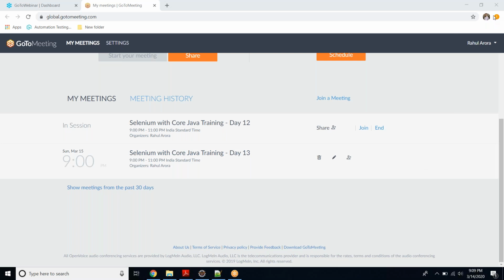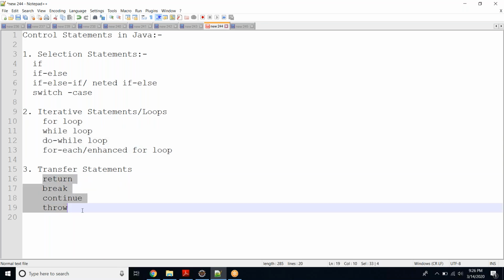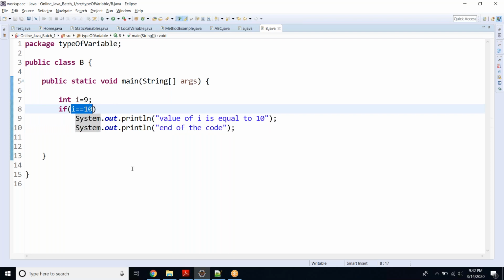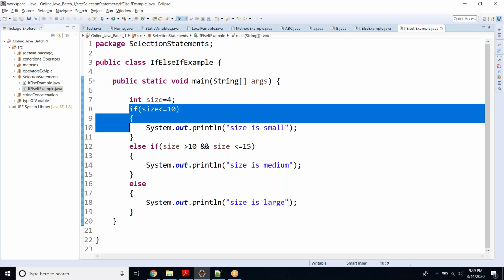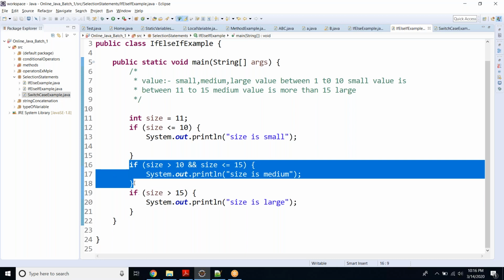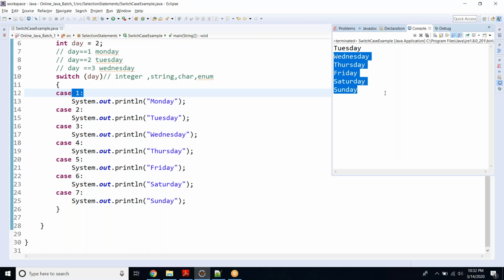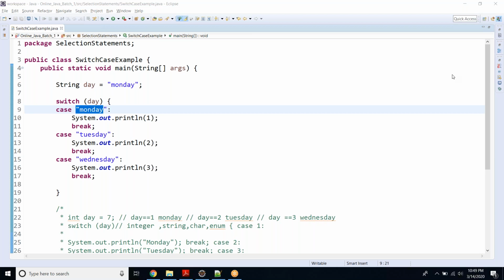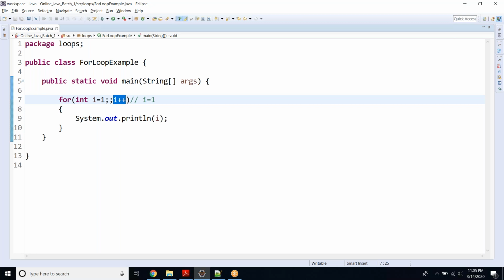Core Java Tutorial - Core Java Day 11 IfElse, SwitchCase, For Loops